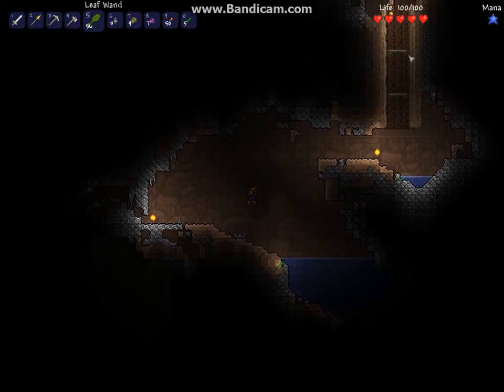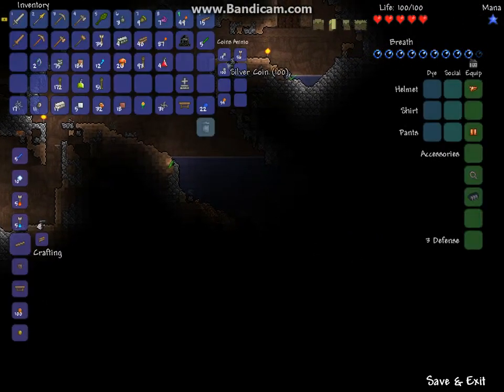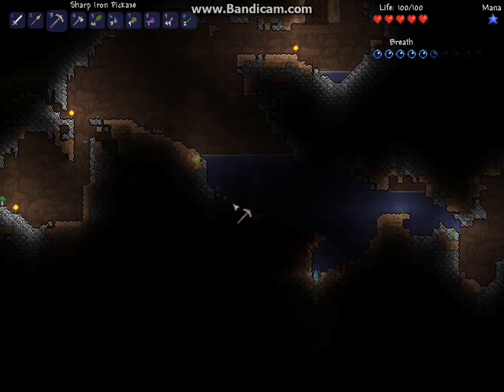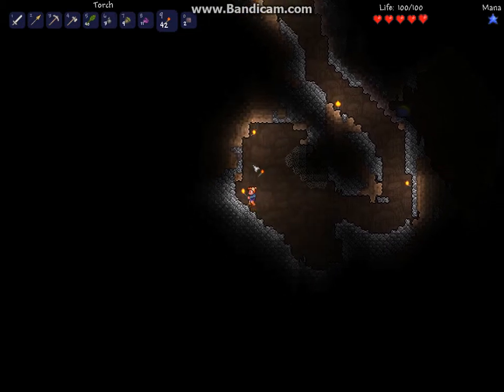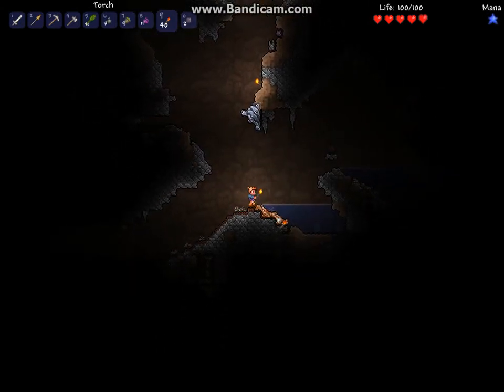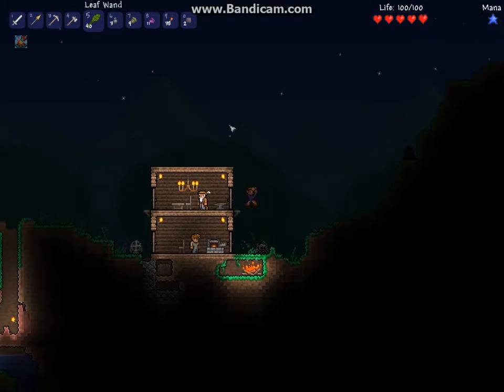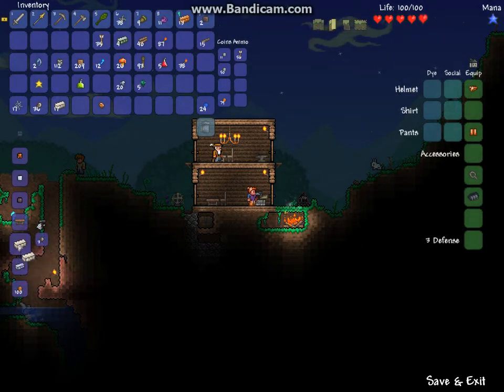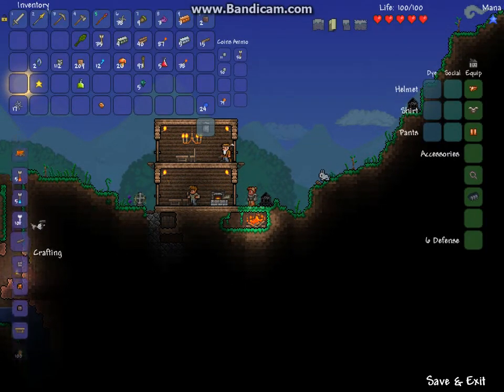Terraria with Ace! part 8: magical wands